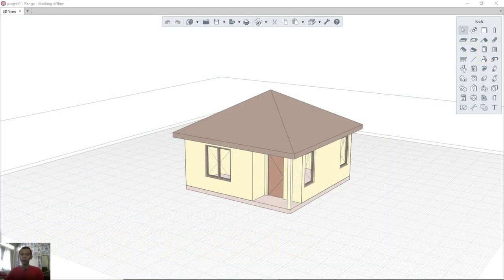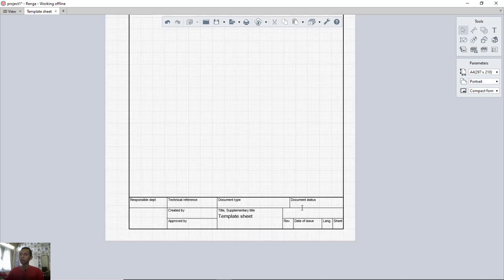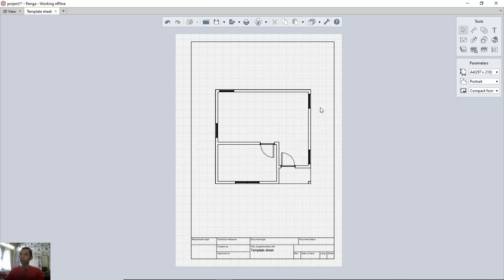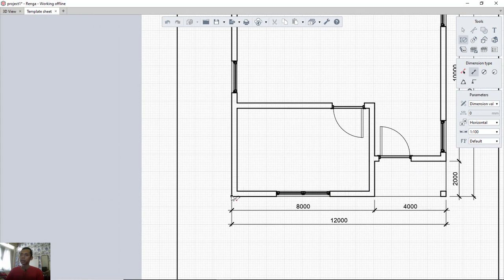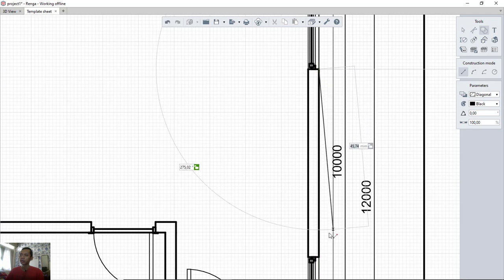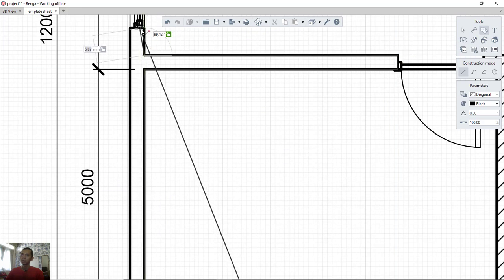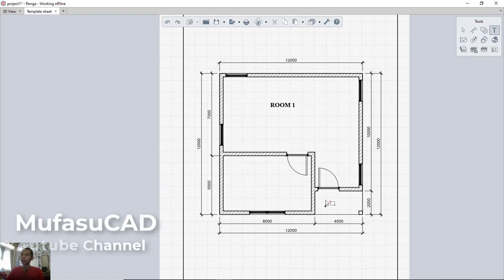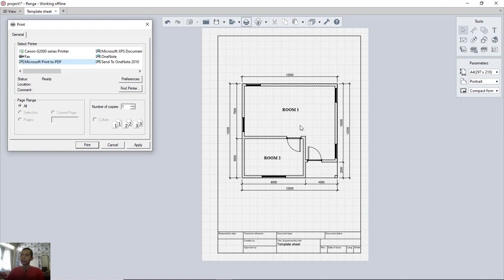Renga Architecture v4.7 Drawing Sheet And Plotting Tutorial For Beginner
Learn Renga Architecture how to create drawing sheet for plotting with a4 paper size